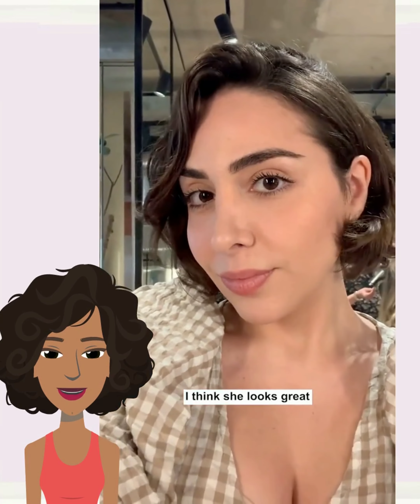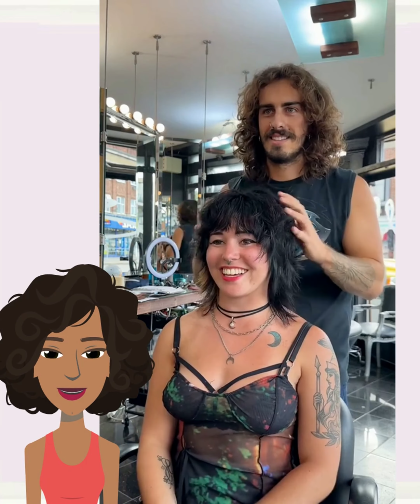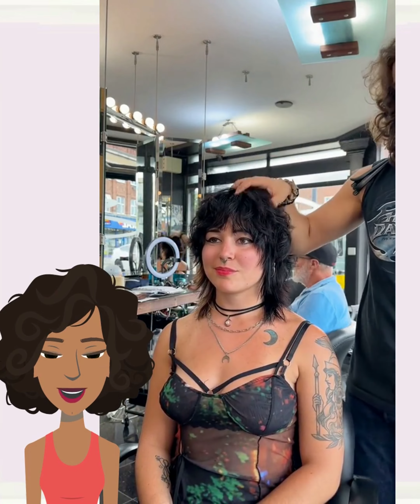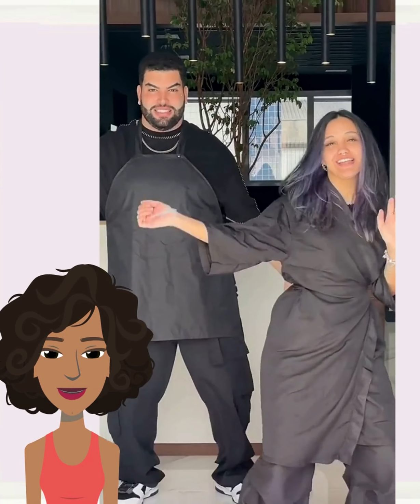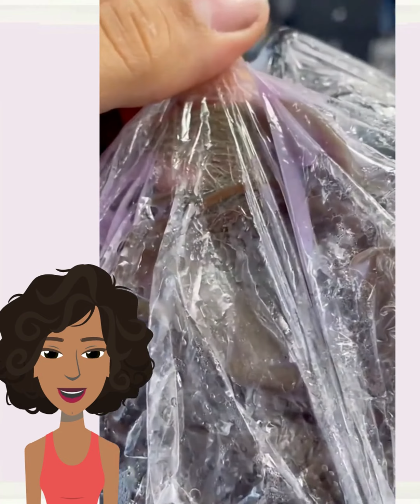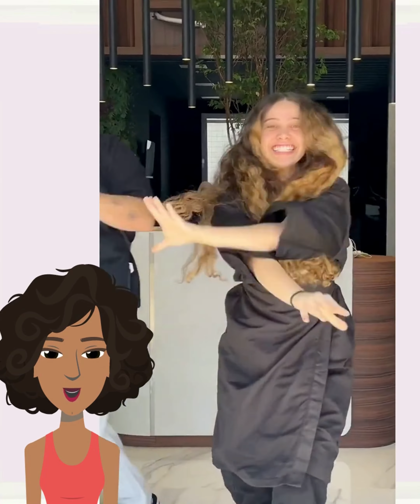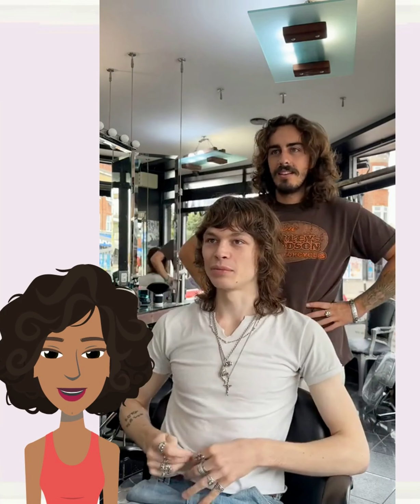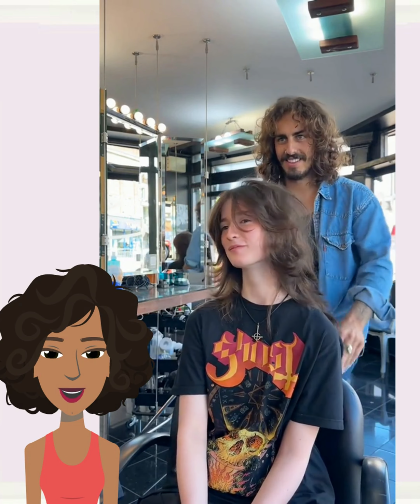8 Must Watch Hair Transformations To Make You Switch It Up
8 Must Watch Hair Transformations To Make You Switch It Up

video topic:
- pixie haircuts
- hair transformations
- 2023 fashion trends